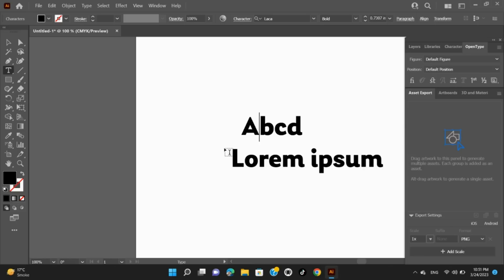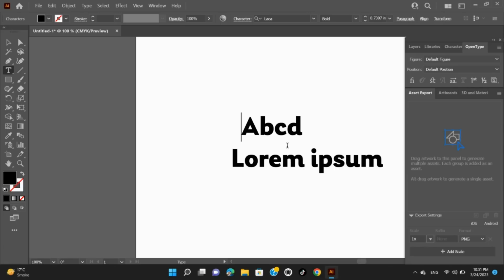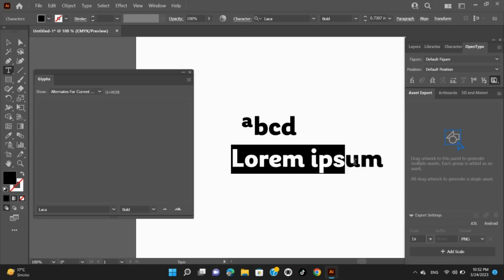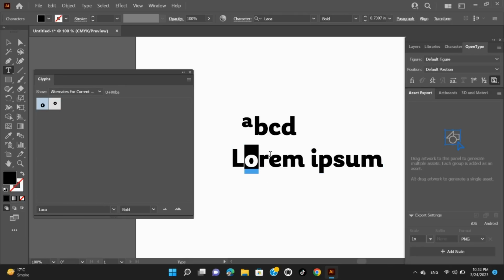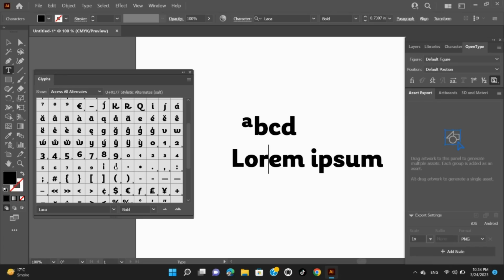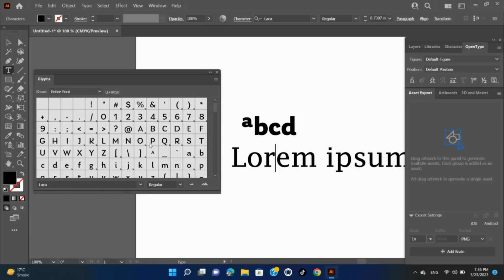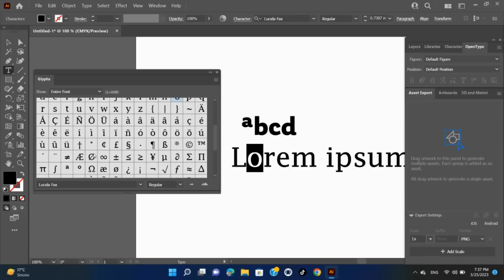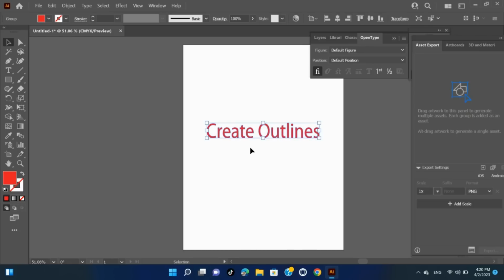Spice Up Your Projects with Fun Lettering | Design Tutorial | Adobe Illustrator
Learn how to add a touch of fun and creativity to your projects with custom lettering. In this tutorial series, we'll show you how to format text, convert it to shapes using the Create Outlines command, and then edit those shapes to create unique lettering designs. Discover the core concepts of lettering and explore alternate letters and special characters to enhance your designs further. We'll also guide you through using the Glyphs panel to insert alternate glyphs and demonstrate how to convert text to shapes for more design flexibility.
Start with core concepts
This video introduces the concept of lettering by formatting text, then converting it to shapes using the Create Outlines command, and finally reshaping the letters.